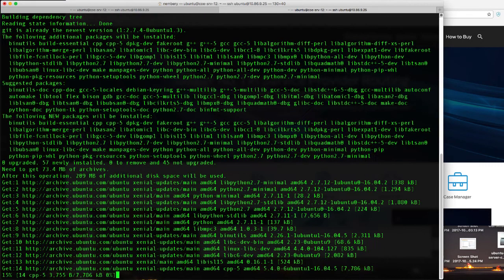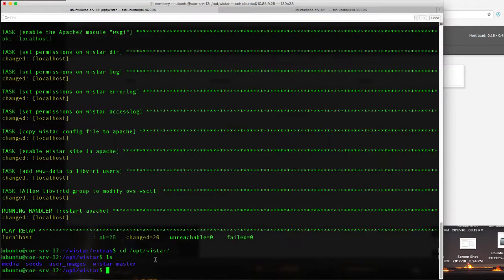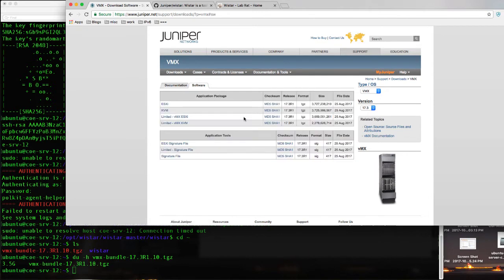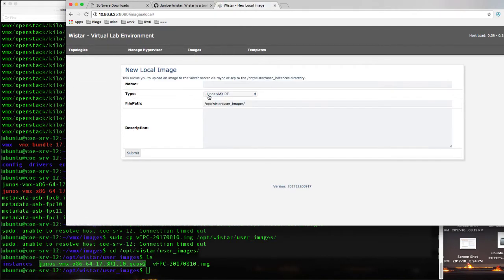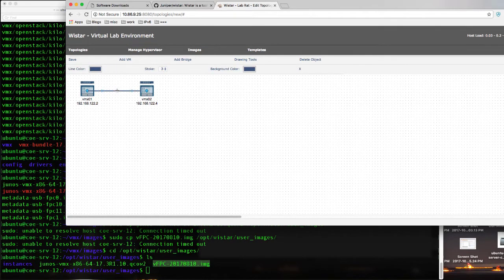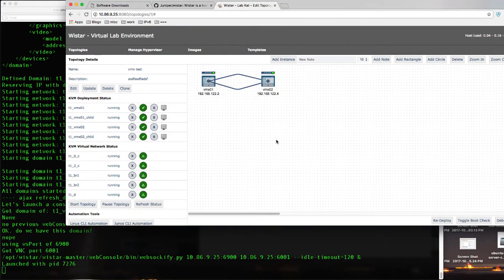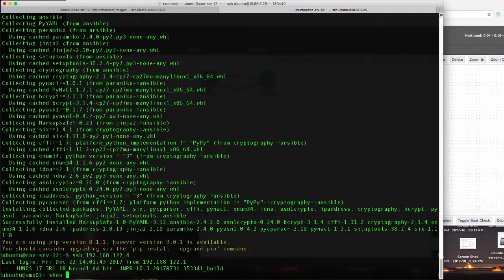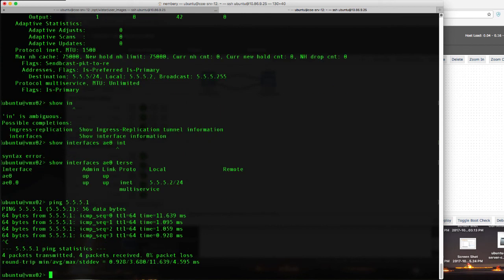Wistar - Virtual Topology Manager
How to build a virtual Junos test environment from scratch.